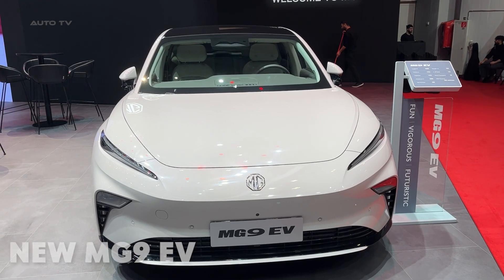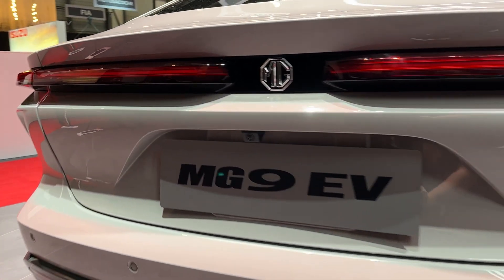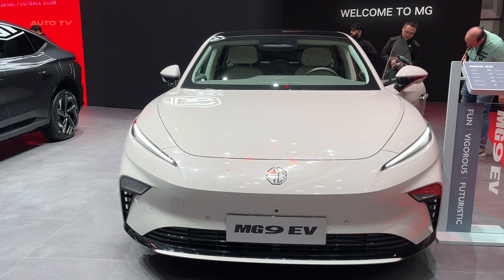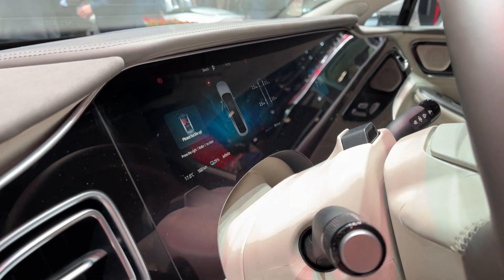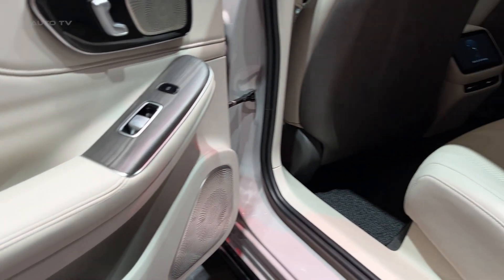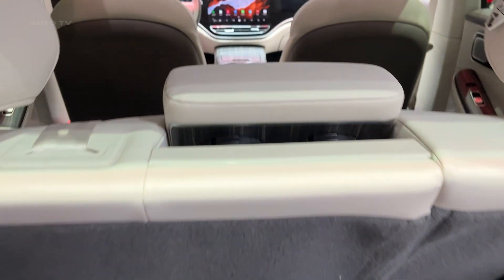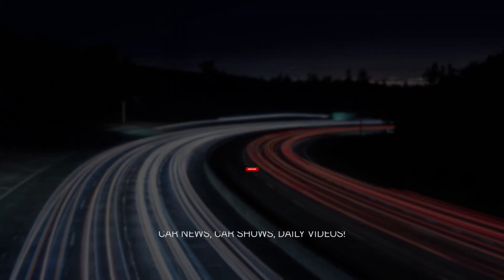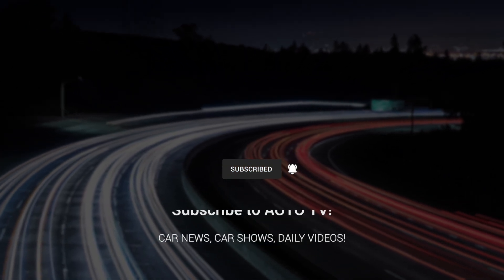2025 MG9 EV Visual REVIEW - Half Price Tesla Model S with Better Range!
The 2025 MG9 EV is here to completely shake up the performance electric sedan market with specifications that seem almost too good to be true. In this comprehensive visual review, we take an in-depth look at MG's latest electric liftback that delivers Tesla Model S performance at a fraction of the price.

With 544 horsepower from its dual-motor all-wheel-drive system and an incredible 702 kilometers of WLTP range, the MG9 EV proves that you don't need to spend six figures to experience cutting-edge electric vehicle technology. The 3.7-second sprint from zero to 100 kilometers per hour puts this electric sedan in supercar territory, while the starting price of approximately 26,000 dollars makes it accessible to a much wider audience than traditional performance EVs.

This detailed review covers everything you need to know about the MG9 EV, from its striking exterior design that perfectly balances aerodynamic efficiency with visual appeal, to the premium interior that rivals luxury vehicles costing twice as much. We examine the advanced 90-kilowatt-hour battery pack that enables that impressive range, the sophisticated all-wheel-drive system that delivers power seamlessly to all four wheels, and the refined driving dynamics that make this more than just a straight-line performer.

The MG9 EV represents a significant step forward for the MG brand, showcasing how Chinese automotive engineering has evolved to compete directly with established European and American electric vehicle manufacturers. We explore how SAIC Motor has managed to pack so much technology and performance into such an affordable package, and what this means for the future of the electric vehicle market.

Our visual review takes you through every aspect of the MG9 EV ownership experience, from the practical considerations of daily driving to the thrilling performance capabilities that make every journey exciting. We discuss the build quality, the technology integration, the charging capabilities, and how this electric liftback compares to its more expensive competitors in the premium electric sedan segment.

Whether you're considering your first electric vehicle purchase or looking to upgrade from a current EV, the MG9 EV offers a compelling combination of performance, range, and value that's hard to ignore. This review provides all the information you need to understand why this electric sedan could be the game-changer the market has been waiting for, and whether it deserves a place on your shopping list.

The MG9 EV proves that the future of electric mobility doesn't have to be expensive, compromised, or boring. Join us as we explore every detail of this remarkable electric vehicle and discover why it might just be the performance bargain of the decade.